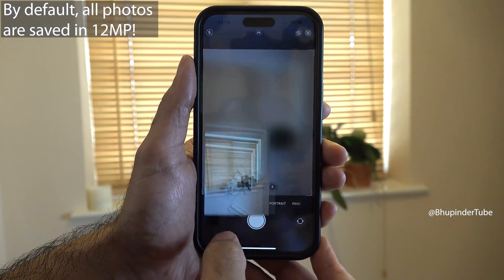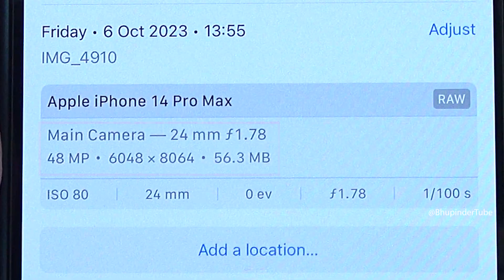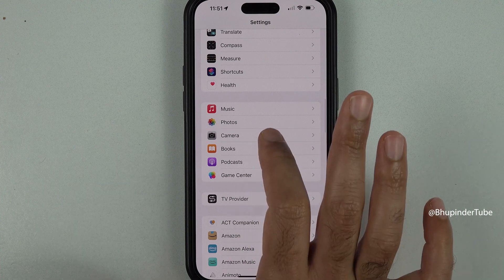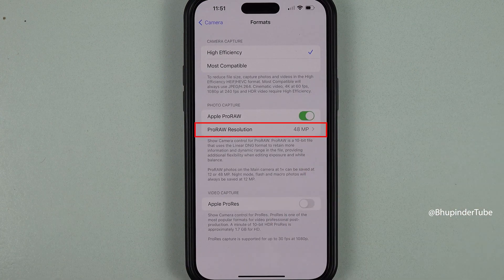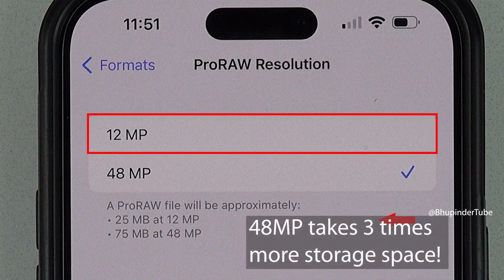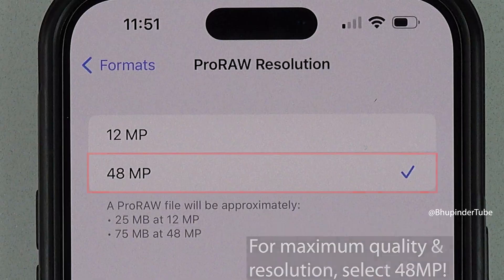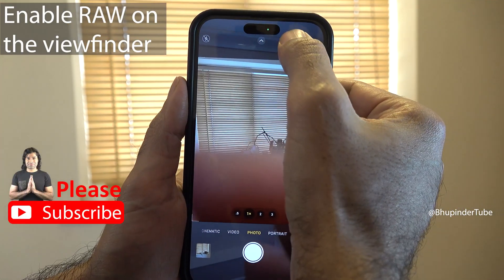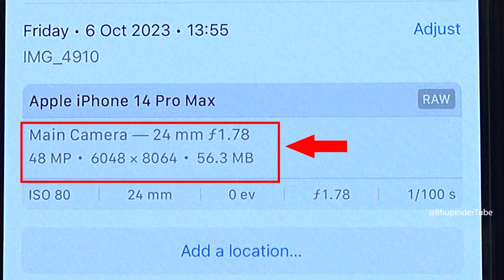How to enable 48MP iPhone 14 Pro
🤳 So, you bought this expensive brand new iPhone. On the specifications & ads, it says it takes photos using the main camera at 48 MP. But, actually it takes only at 12 MP. By default, iPhone takes photos at 4 times lower resolution than what it's advertised for! Watch this 1 minute video to enable 48MP & make the most of your iPhone's camera…

By default, all photos are saved in 12MP! Even when using the 48MP camera! When you look at the 12MP photo on your phone (small screen), you won't be able to tell the difference. However, after importing the photo to your computer, you'll see that there's a huge difference in the photo quality. You'll see that the 12MP photo isn't as clear and that's because it doesn't have enough pixels.

The reason why iPhone saves photos in 12MP 👇
12 MP takes only 25MP storage space but 48MP takes 75MP for ProRAW format. 75/25 = 3 . Therefore, 48MP takes 3 times more storage space! For maximum quality & resolution, select 48MP!
After enabling ProRAW in the settings, you'd still need to enable RAW on the viewfinder!